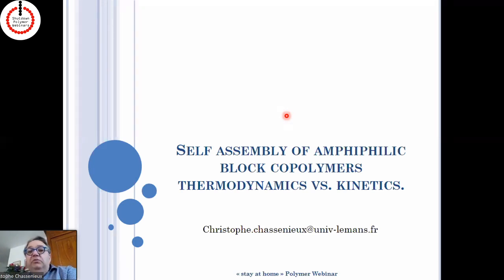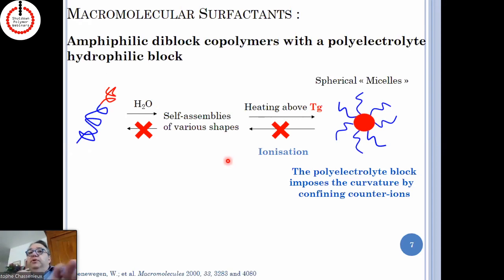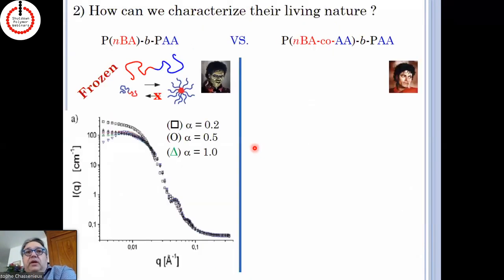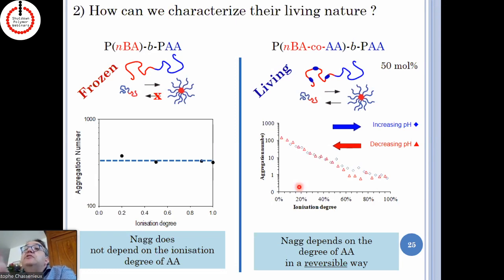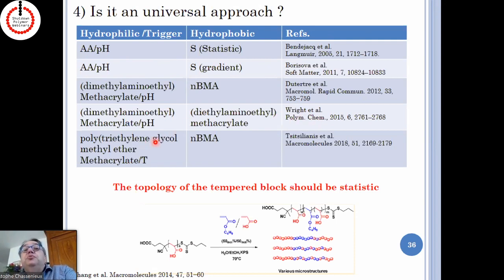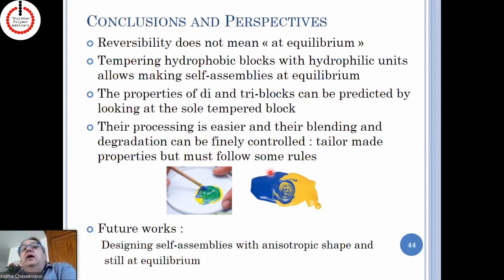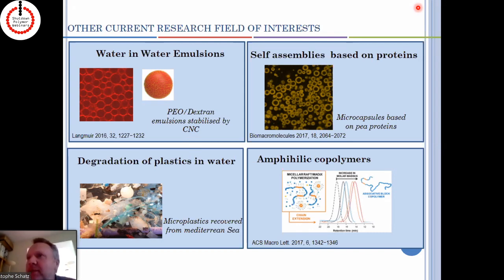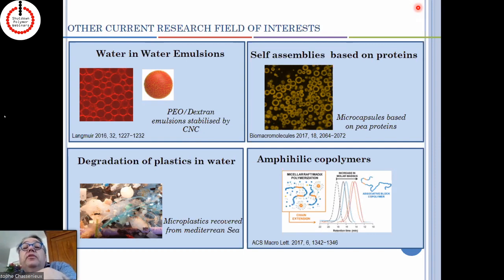Shutdown Polymer Webinar n°13 Christophe Chassenieux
Christophe Chassenieux  will present us his last results on «Self assembly of amphiphilic block copolymers thermodynamics vs. kinetics»
THIS VIDEO WILL BE DELETED MAY 24TH